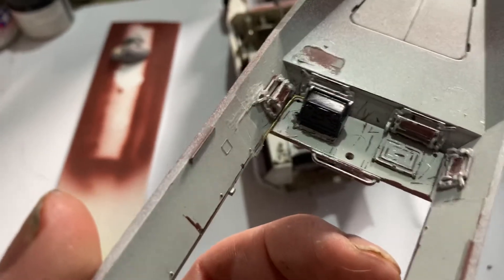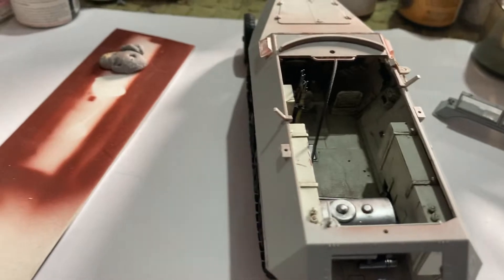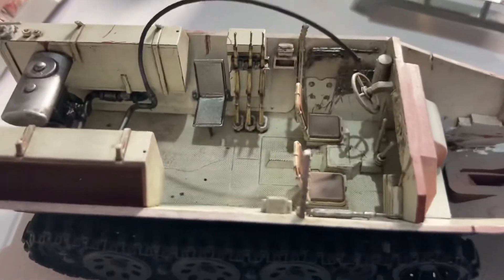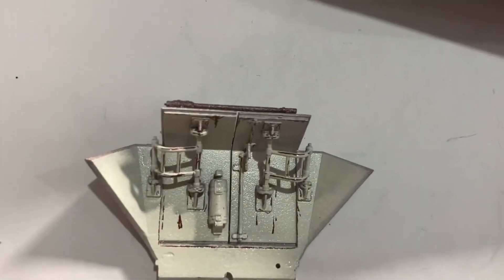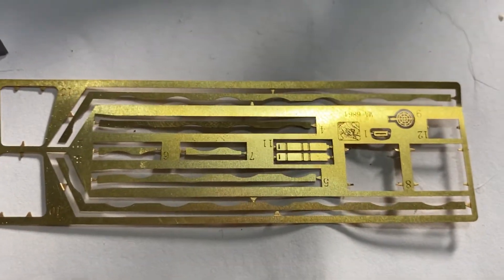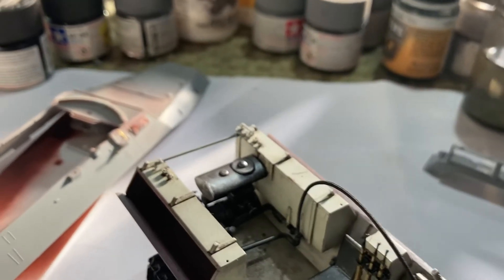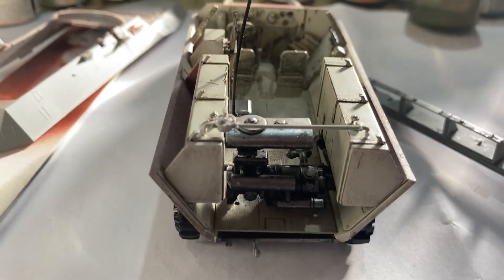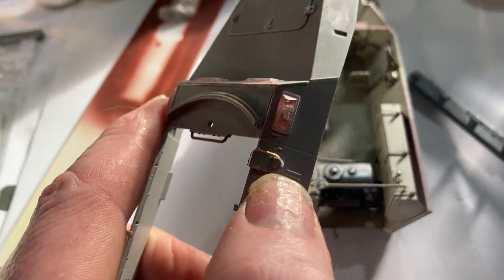Radio Amendment! Dragon Flammpanzerwagon build part 9.